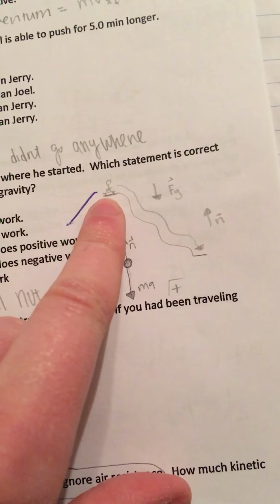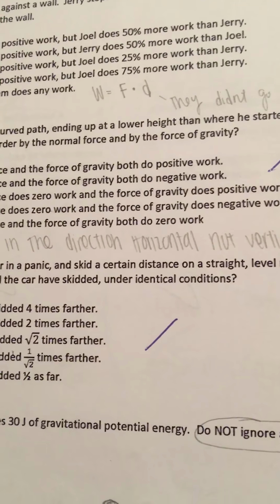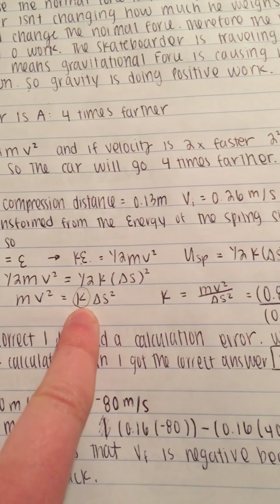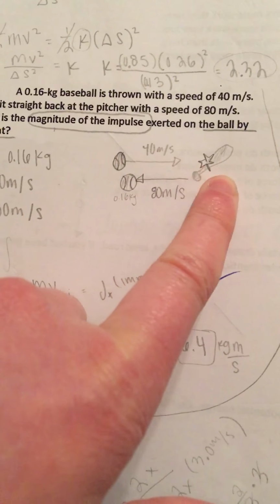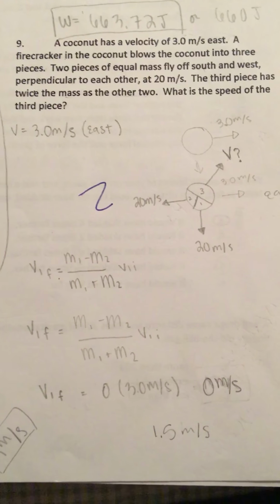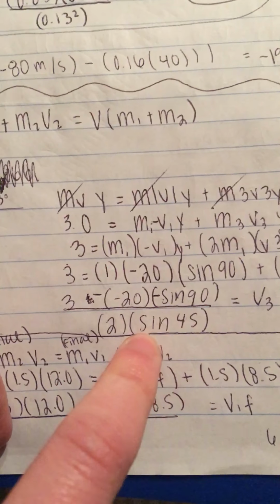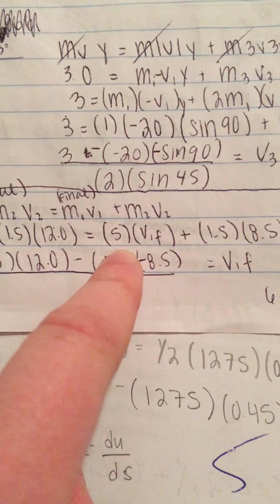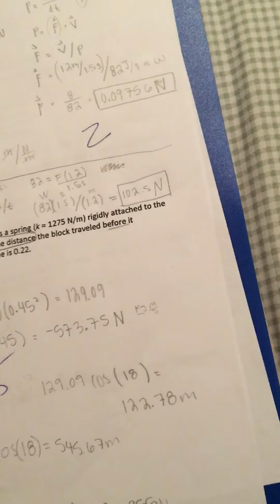Physics test 3 corrections